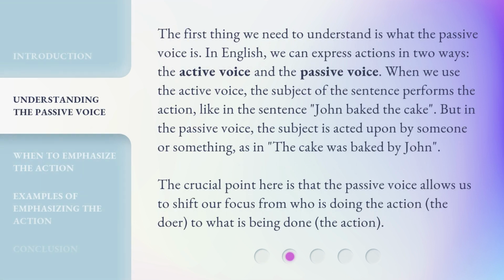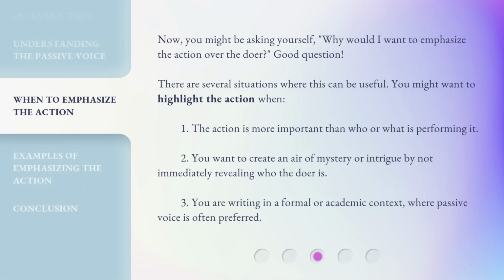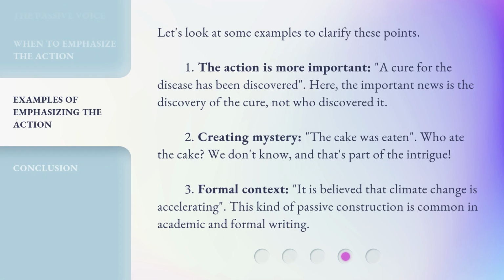Discover the Power of Emphasis: Using Passive Voice in English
Discover the Power of Emphasis: Using Passive Voice in English • Enhance your communication skills by learning how to use the passive voice in English to emphasize the action rather than the doer. Explore the benefits of emphasizing the action and discover real-life examples to clarify these points.

00:00 • Introduction - Discover the Power of Emphasis: Using Passive Voice in English
00:33 • Understanding the Passive Voice
01:17 • When to Emphasize the Action
01:53 • Examples of Emphasizing the Action